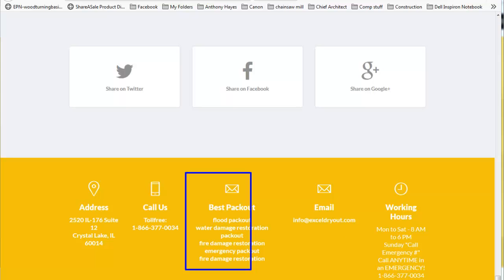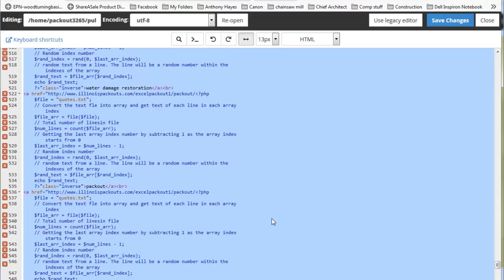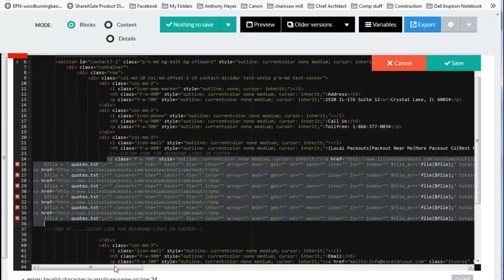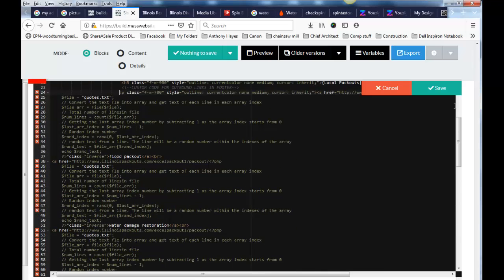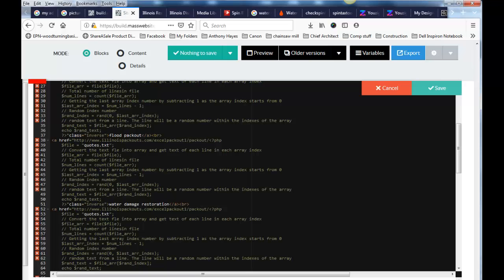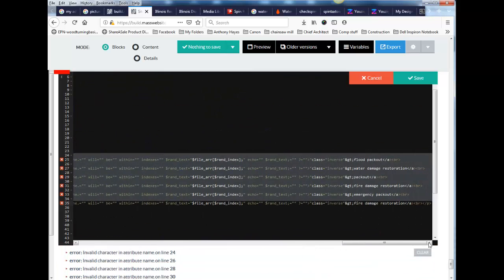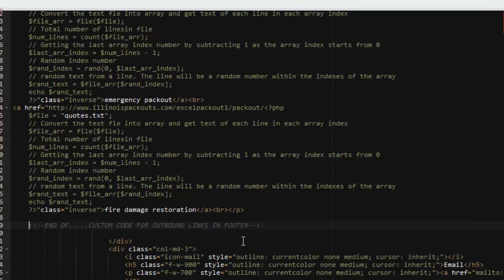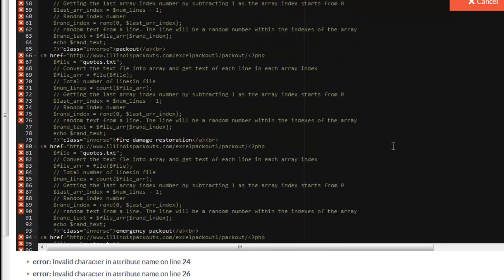MWB source code editor breaks code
Hey Michael, I did a little video of a problem I'm having with the source code editor.

I wanted to put 4 or 5 links at the bottom of the page in the footer. So I found a piece of PHP code and worked on getting the code to randomly pick a city from the list of citys for the project. It would then put it in the end of the url that makes up my MWB site.

So I was editing live.

The site was loaded and I was using the cpanel editor to play around. I finally got it to work on my first page .then I uploaded about 30 city directory/folders.

My custom code wasn't on the other 30 pages :( So I reloaded the project and went into MWB source code to drop in my code for the urls that would be in the footer. Easy peazy .right ?

After I dropped in my new code and 'saved', then exported I found that my new code was broken.

I put the template back on the operating table and ended up finding out that when you are in source code view and working, the code editor was eating up my rotating script. So I tried a bunch of times and it just did not work, the code kept breaking in the MWB editor.

I'm sure with a simple php include I would be able to do the same and make a handful of links. The problem was placement of the city, it was off the last forward slash by an inch. I don't know enough php to fix that, gonna have to learn or pay someone.

Anyway the video will help you understand what I was dealing with.

Don't misunderstand my motive here. I'm not mad, just wanted to make you aware of the problem and see if there might be an easy fix for the code editor that MWB comes with .because I for one am always twinking beneath the hood, and even if you get 100 new features it would always be nice to be able to get back to the code and do some remodeling :)

I do have an option, I can go back into the new pages after they have been ftp'd and edit the small section of code, I only have 20 or 30 pages uploaded so I might find some time to do that just to see how the indexing goes. By the way, this is the 1400 page site I was talking about so I will not be editing each page :)   I need to talk to some php guys and maybe find an easy solution to this.

There is so much potential for MWB, its simple, its easy and its very basic. yet at the same time I can see users with some experience take it to different heights. And with the linking strategies the 'MPP & MWP' head honchos are showing us, there really will be little that can stop us. This kind of reminds me of the days way back when. google rolled out adwords and adsense and the plethora of builders that came out. sky was the limit back then .I wasn't a believer until the very end. just after I stared building sites they all got nuked LOL .my luck. Many more options with Michael's work. .and I am excited the get in on this so early. Hopefully I can fund my retirement, pay my medical bills and buy my wife a few gifts and grandsons .a whole lot of gifts :)

TIA